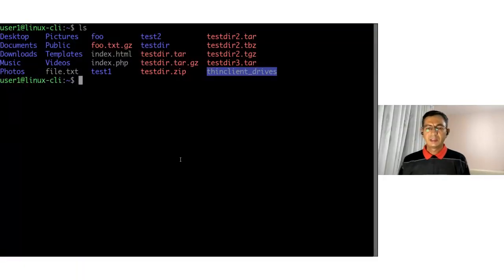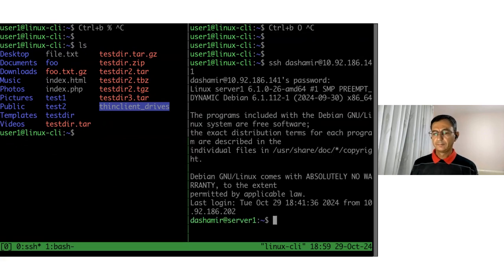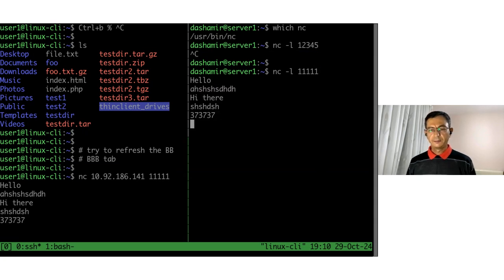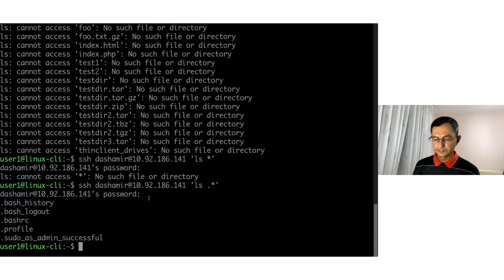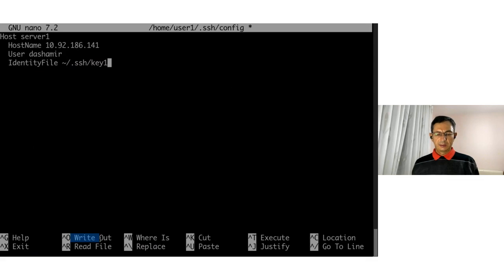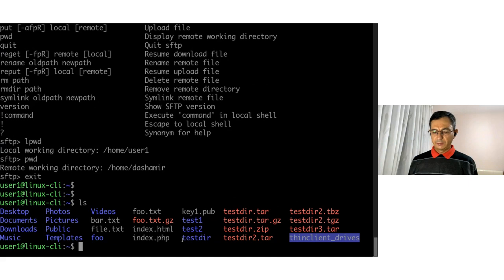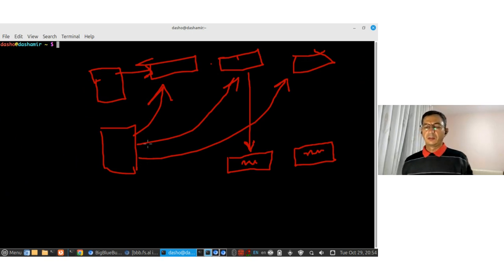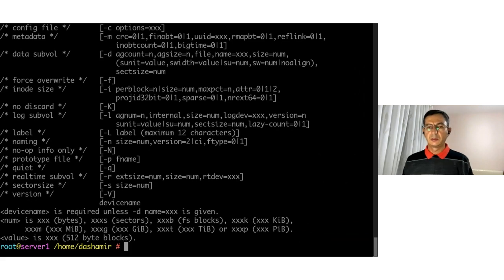Linux Commands and Bash Scripting (2024): Meeting 13